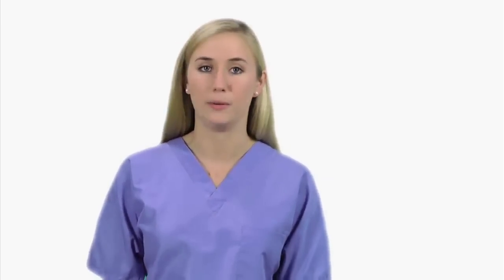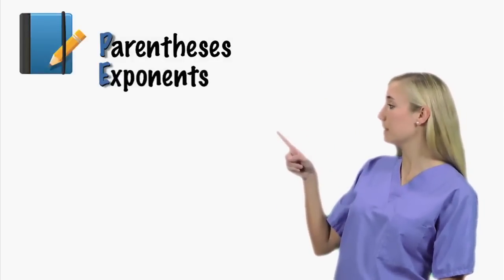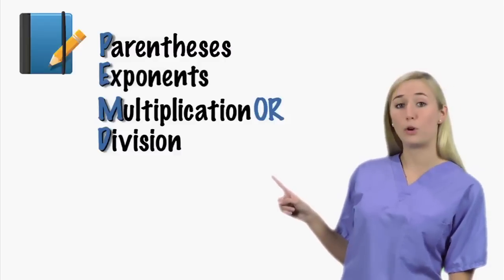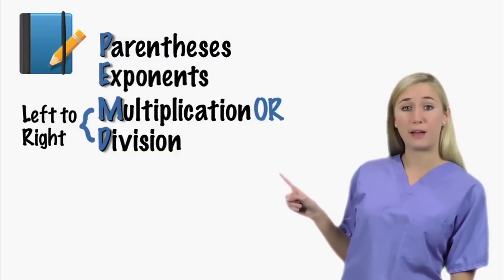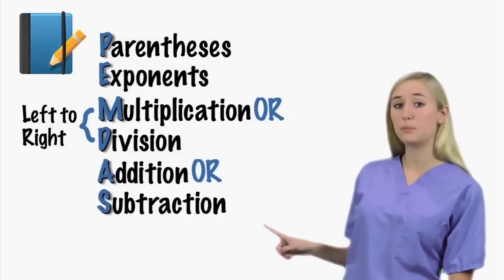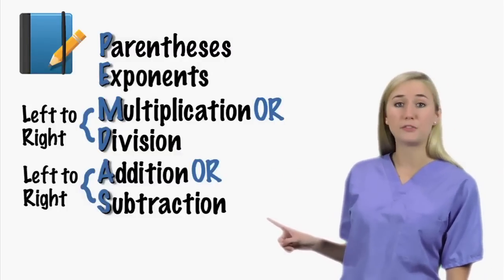Algebra Explained ~ Chapter 1 Lesson 102 ~ Order of Operations ~ It's Not Brain Surgery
Jamie provides many examples why following the order of operations incorrectly can lead to "terrible results."

Lesson 102, "It's not Brain Surgery", is in "Chapter 1, The Order of Operations" in the Algebra Explained series by iLearnFastSoftware.com.  Algebra Explained will be premiering in the App Store on iTunes in the spring of 2011.